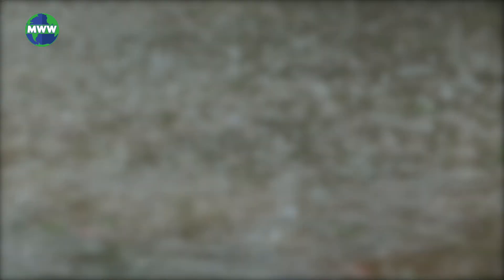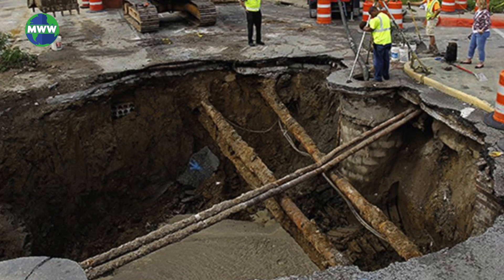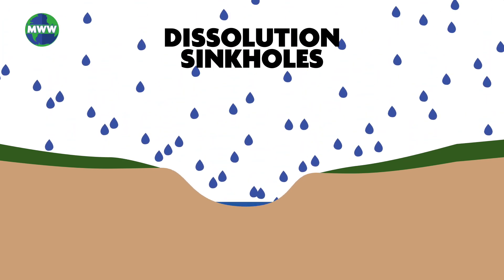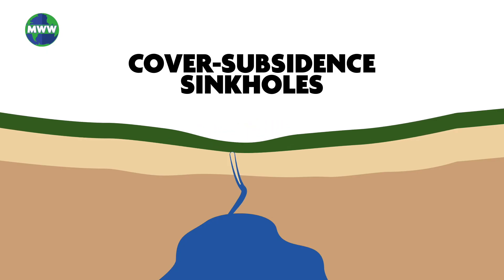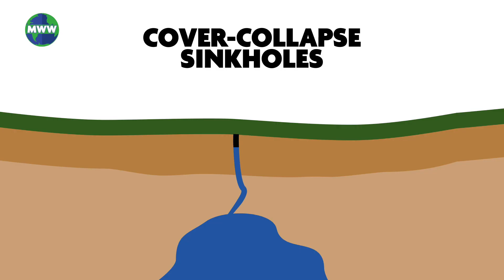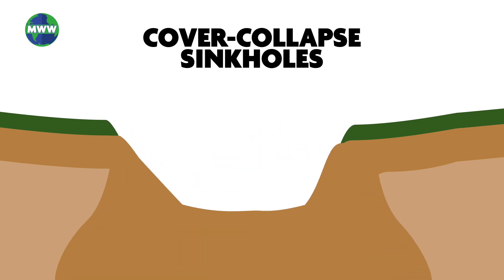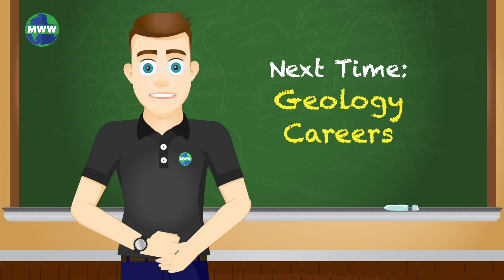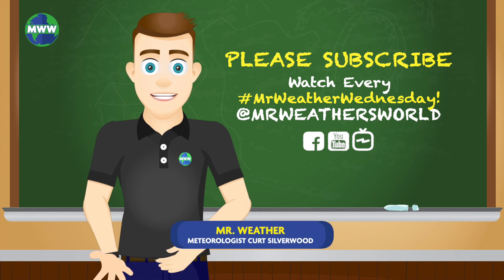Sinkholes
Often seen in the news destroying homes, roads, and crops - SINKHOLES! Learn about the different types of sinkholes that can occur.

You may have seen sinkholes in the news, where they have destroyed homes, roads, or crops. Sinkholes are rare but some areas are more prone to have them.

When an area of ground has no natural external drainage for rain, water will stay inside a sinkhole and typically drain below ground.

They can be natural or manmade.

Natural sinkholes form from weathering and erosion of carbonate or water-soluble evaporite bedrock.

Dissolution sinkholes often result in the formation of a pond.

Rainfall and surface water dissolves and carries away bedrock causing a depression in the land. Debris that’s carried into the developing pit may prevent the hole from getting larger and cause ponding and create wetlands.

Cover-subsidence sinkholes develop gradually when granular sediment spills into underlying carbonate bedrock.

As it continues to fill beneath ground a noticeable depression forms on the surface.

Cover-collapse sinkholes are the dramatic and abrupt disturbances often seen in the news.

They happen when the covering sediment has a lot of clay but over time due to water drainage and erosion, a cavern forms under the surface. It gets larger over time and when there is not enough support for the land above there is a sudden collapse.

Manmade sinkholes are often due to groundwater pumping, construction, or development practices.

Even though these occurrences are rare, they most often happen in Florida, Texas, Alabama, Missouri, Kentucky, Tennessee, and Pennsylvania.